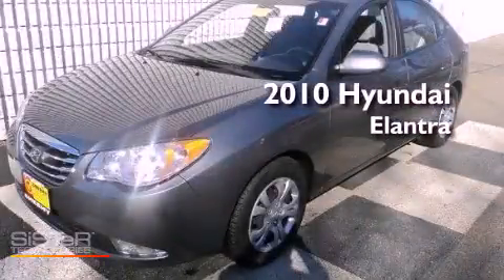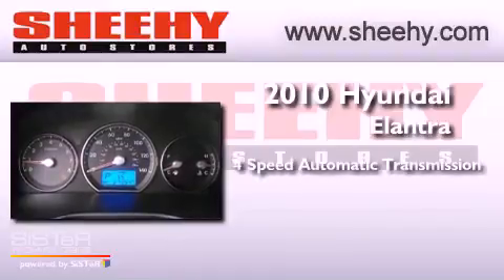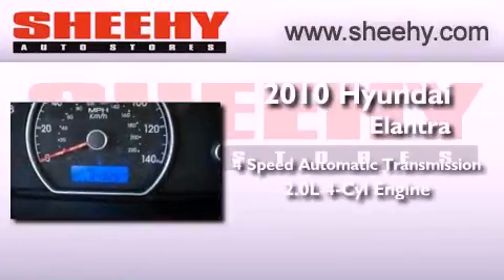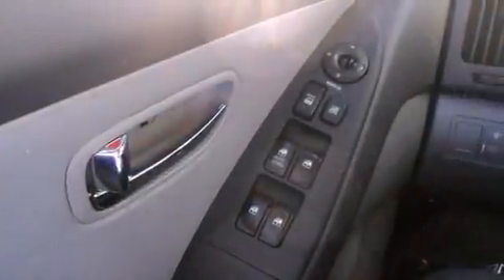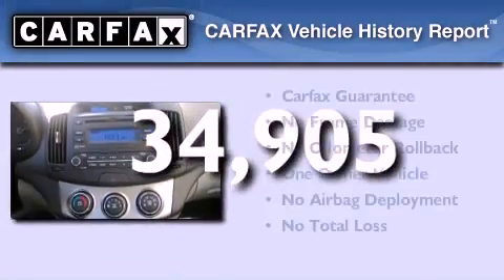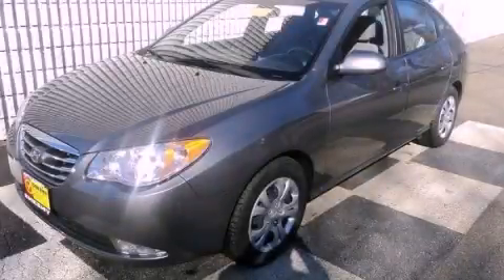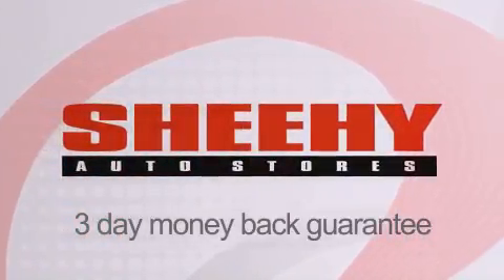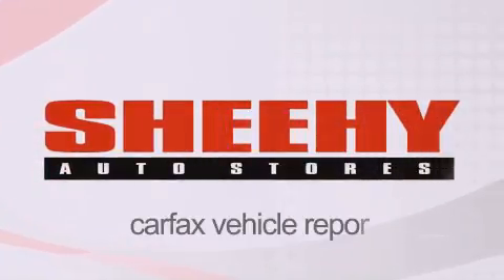2010 Hyundai Elantra Waldorf MD 20601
Year : 2010
 Make : Hyundai
 Model : Elantra
 Engine : Gas I4 2.0L/121
 Trans . : Automatic
 Exterior : Carbon Gray Mist Metallic
 Miles : 34,905

 Stock : VR2094